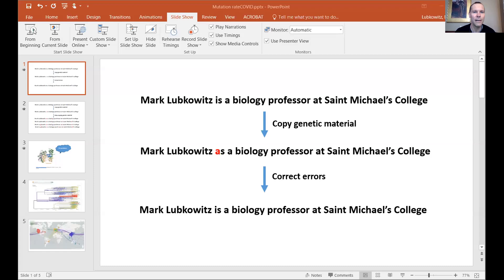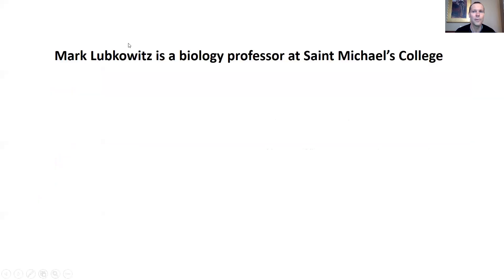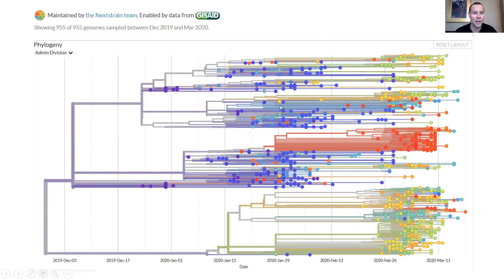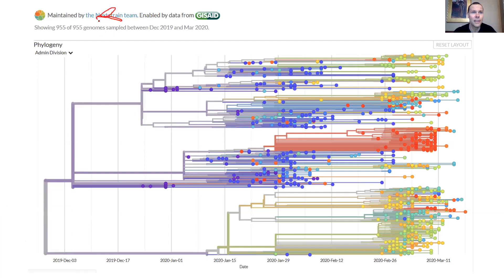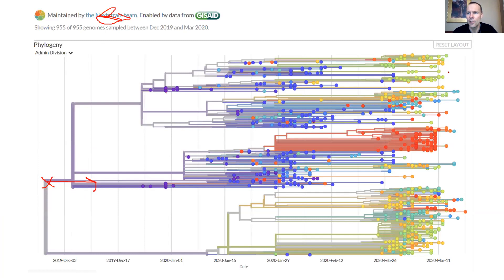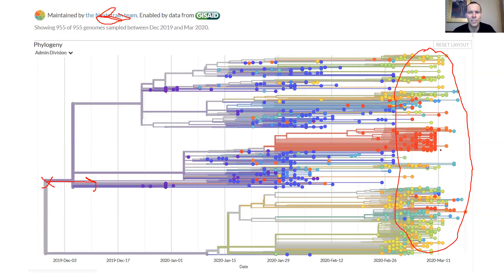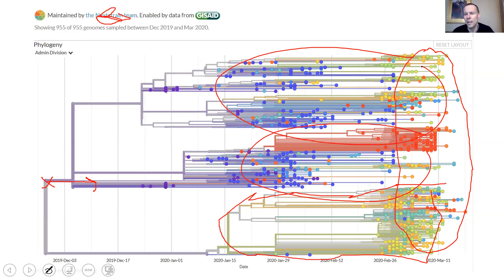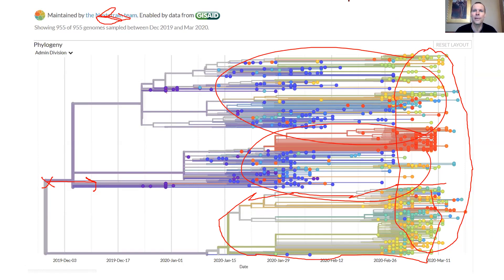Coronavirus mutations: how stable is COVID19?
Viruses are notorious for mutating quickly. But what about coronaviruses like COVID19?  Today's LubGoesLive! explores what is known about the genetic stability of these viruses and what this might mean for its pathology.